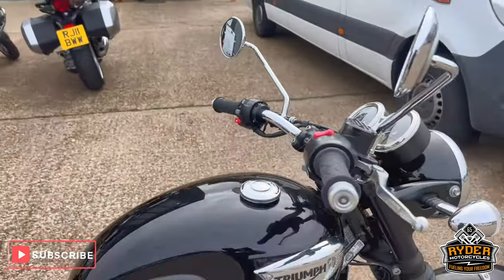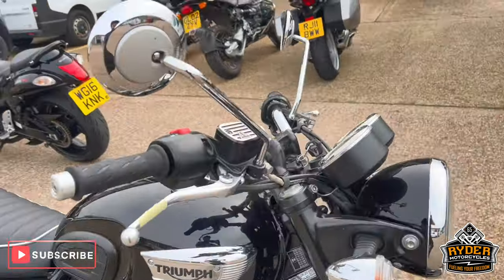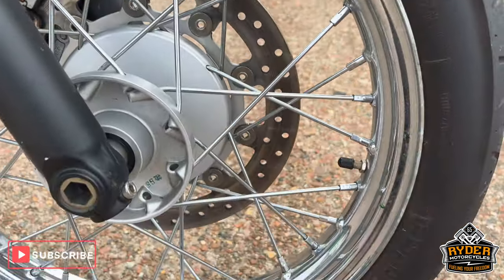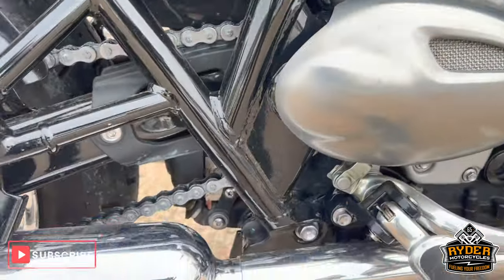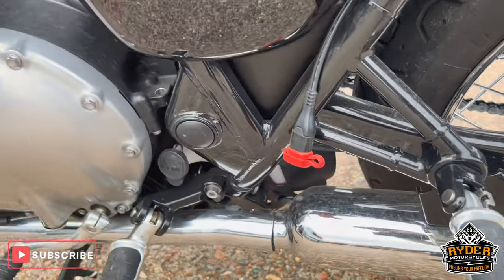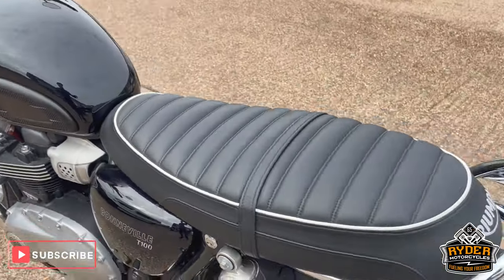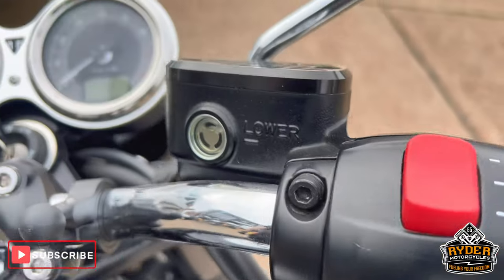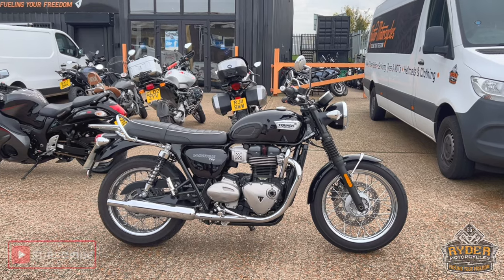2018 Triumph Bonneville T100 - Used Bike Video Tour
We have this 2018 Triumph Bonneville T100 in stock now. Come and view it for yourself in store or buy